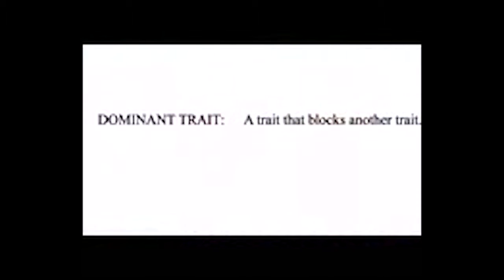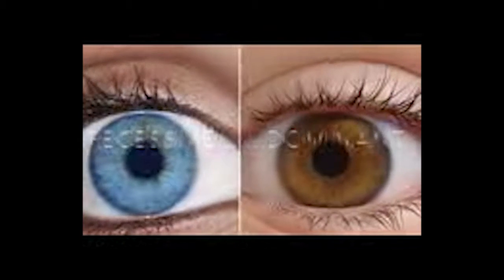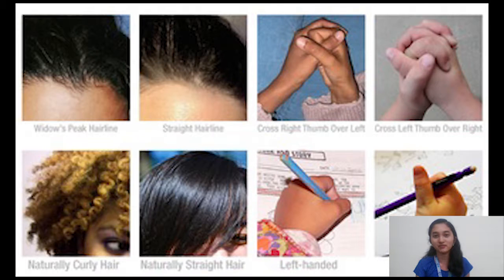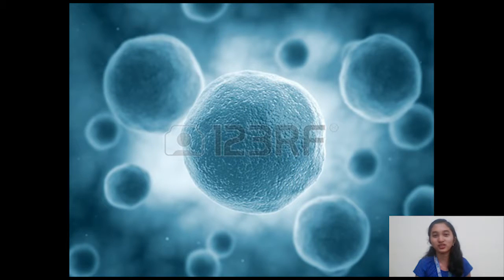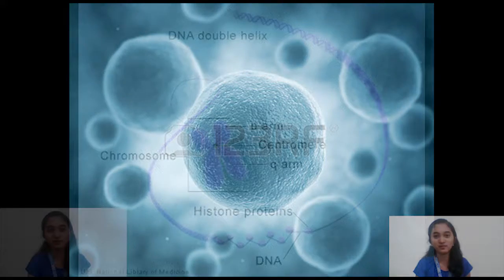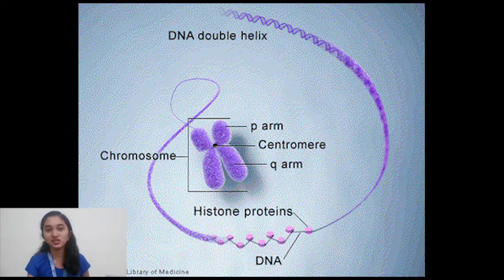SNAP SCIENCE- HEREDITY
Made by: Mary Ann Basilla
BSED Physical Science II